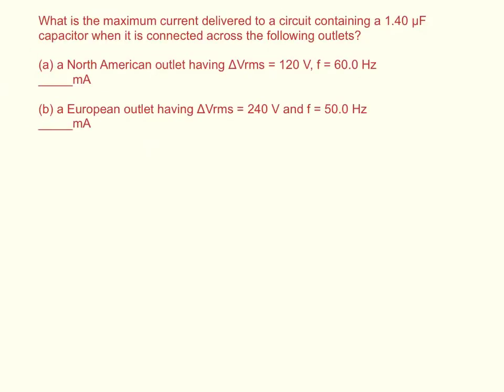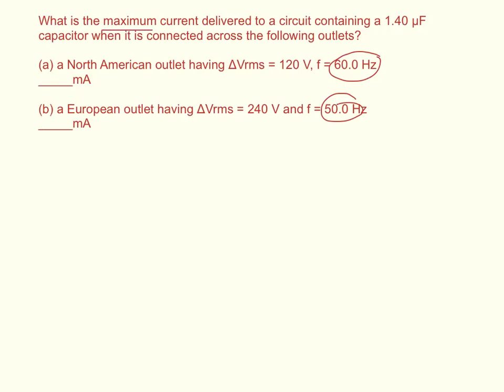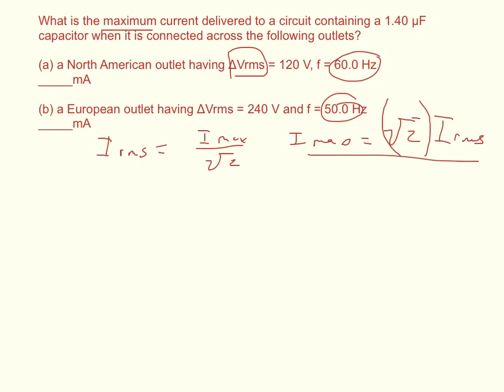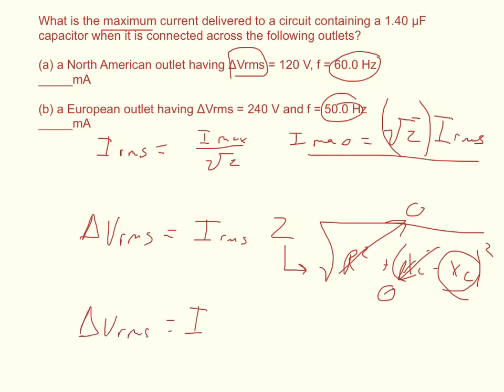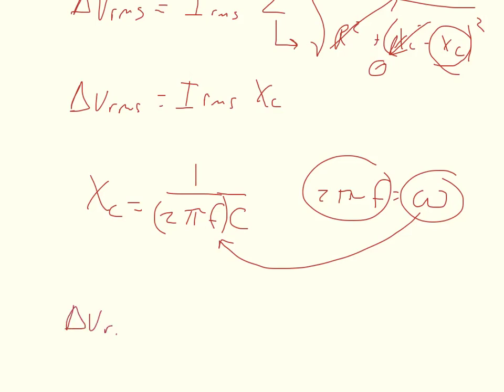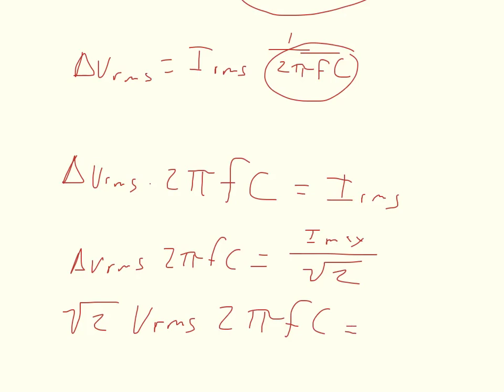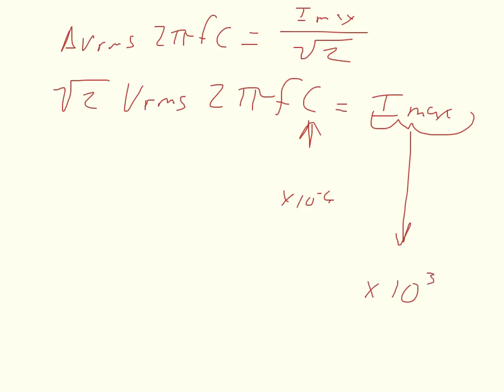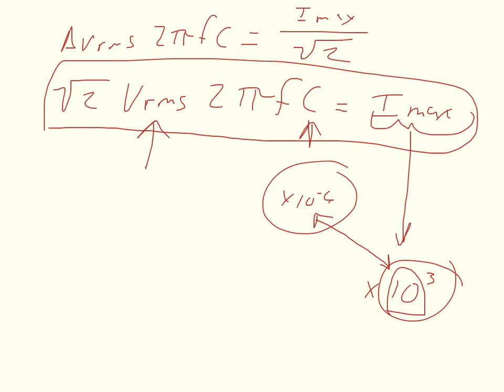Physics WebAssign Ch21 #3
What is the maximum current delivered to a circuit containing a 1.40 µF capacitor when it is connected across the following outlets?

(a) a North American outlet having ΔVrms = 120 V, f = 60.0 Hz
_____mA

(b) a European outlet having ΔVrms = 240 V and f = 50.0 Hz
_____mA